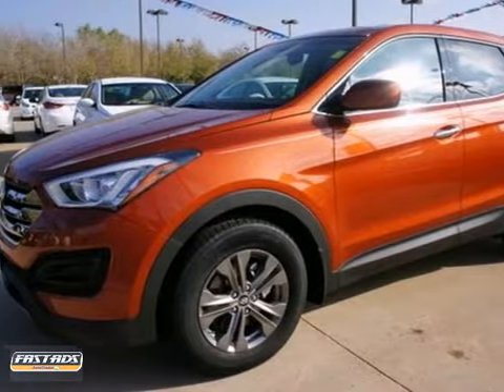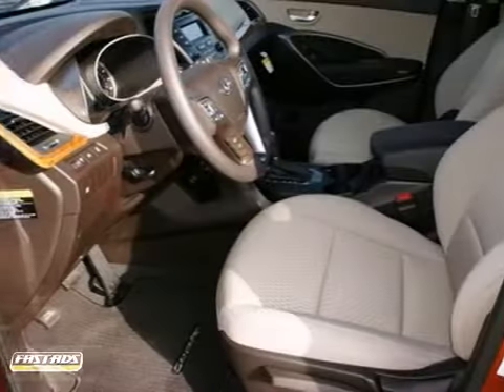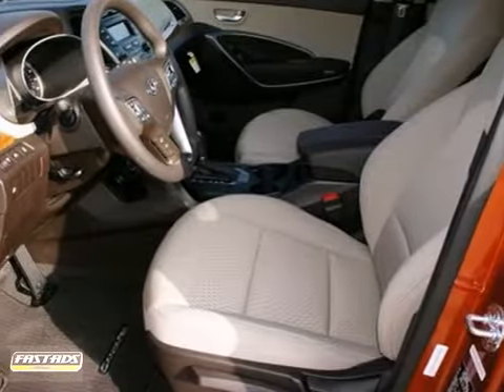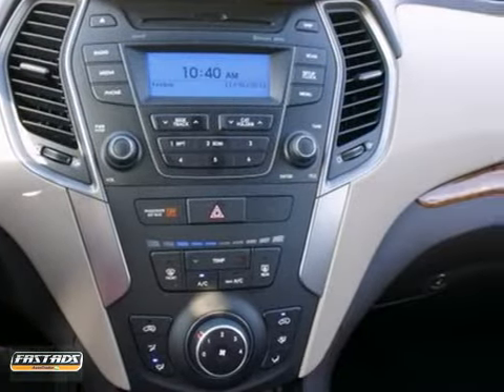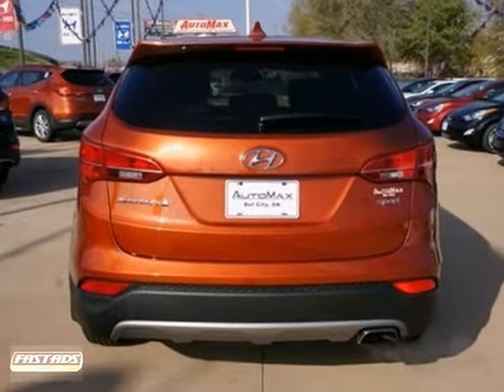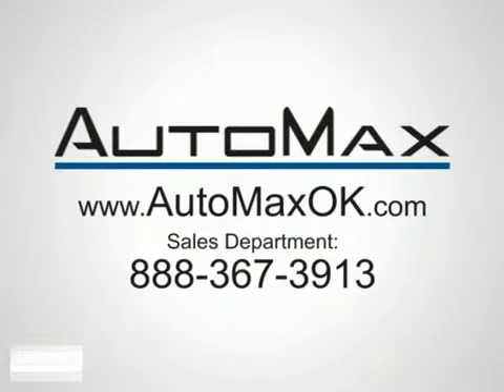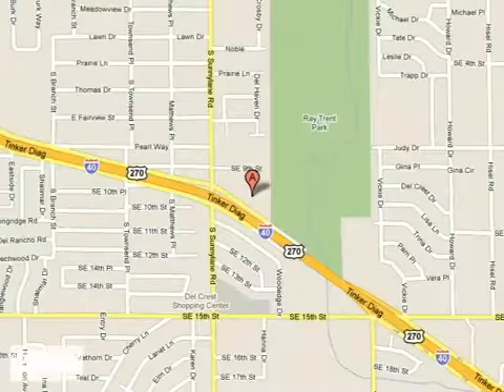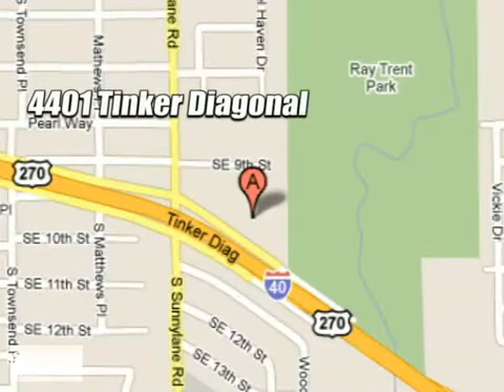2013 Hyundai Santa Fe Oklahoma City Edmond, OK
Year: 2013
Make: Hyundai
Model: Santa Fe
Trim: 6 Speed Shiftable Automatic
Engine: 4 Cylinder
Transmission: 6 Speed Shiftable Automatic
Color: Canyon_Copper
Interior: Gray
Stock #: Y10124
Feast your eyes upon the groundbreaking 2013 Santa Fe Sport shown here in Canyon Copper. Designed to exhibit the power and strength of nature, the exterior offers both an aerodynamic and innovative approach that leaves it's competitors looking bland and uninspired. Under the hood you will find a 2.4L GDI 4-cylinder that provides an impressive 190 horsepower while delivering nearly 30mpg! This is made possible with the use of Santa Fe's smooth-shifting 6-speed automatic transmission that features an Active ECO system. Visually, the exterior provides you with 17-inch alloy wheels, projector beam headlights w/LED accents, a rear spoiler and of course the chrome accented front grille featuring the stylish Hyundai badge. Step inside, and you'll find a roomy and well built interior with standard features that you may not expect. Features such as Bluetooth, stain and odor resistant cloth seating as well as Hyundai's innovative BlueLink Telematics that can call for help or even find a short cut. The Santa Fe Sport features brilliant safety features both inside and out. With seven airbags, HillStart Assist and a Vehicle Stability Management System, your safety will never be taken for granted. Now is the time to start standing out in the sea of CUV's with your new Santa Fe Sport. 'Please visit us on Dealerrater.com and see what our customers have to say about us. For Special Internet pricing, VIP Appointments, and more please call our Internet Sales team today.'

Address:
4401 Tinker Diagonal St